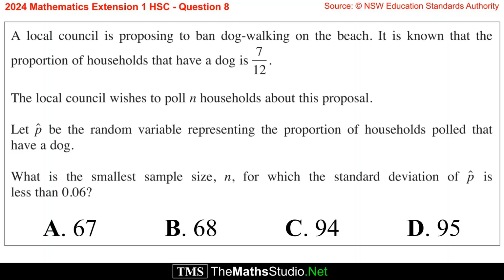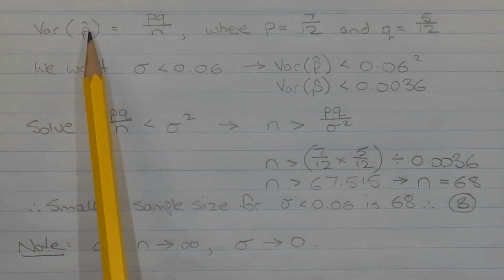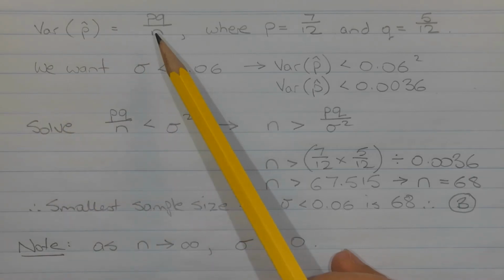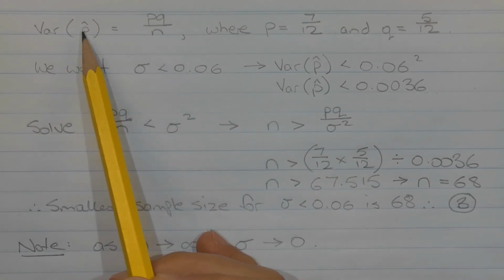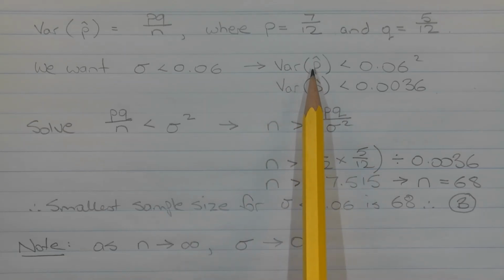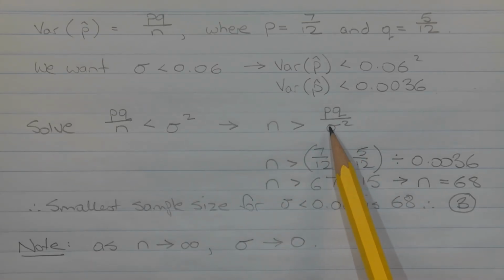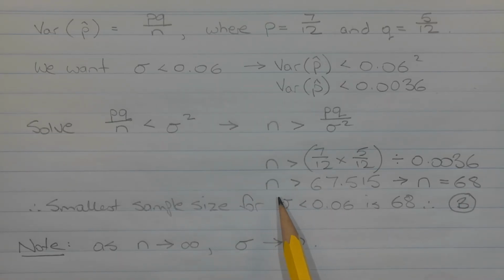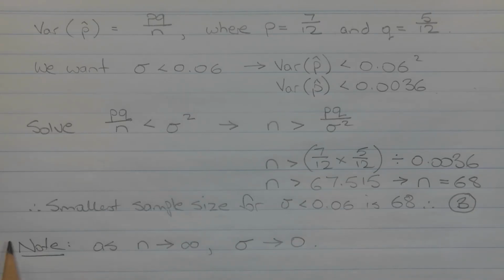2024 Maths Extension 1 HSC Q8 Solve worded sample proportion problem involving sample size, variance